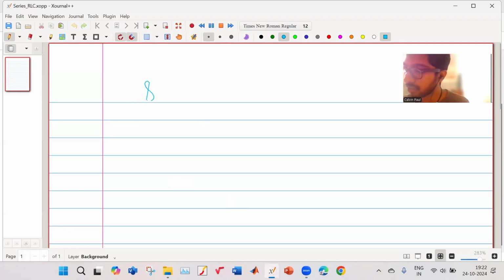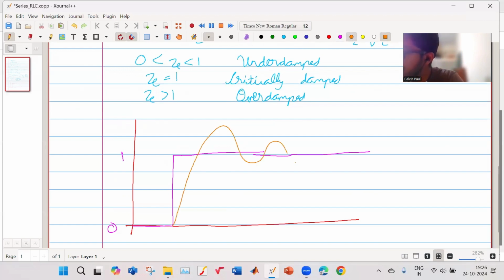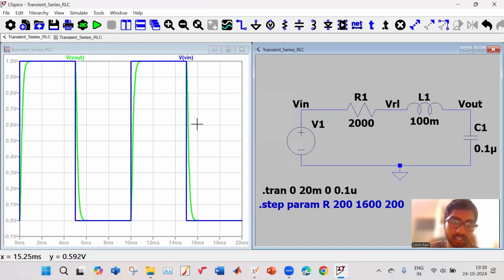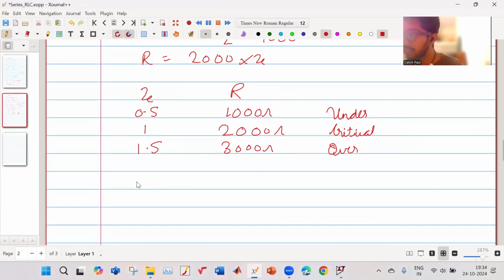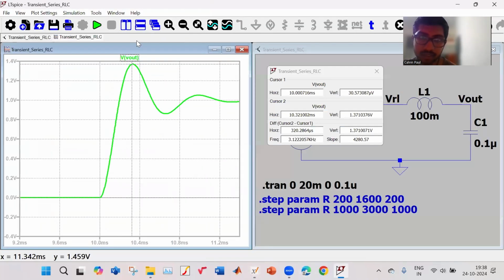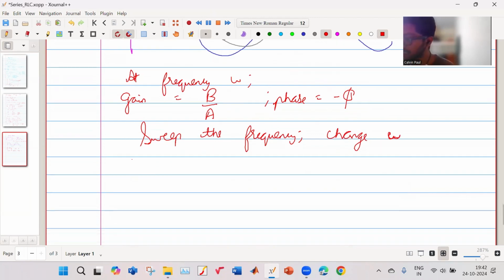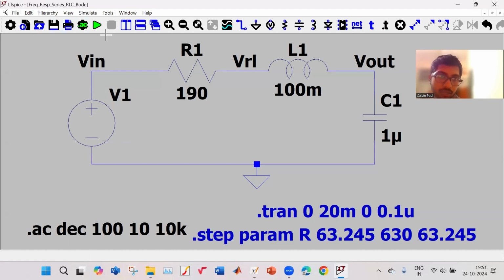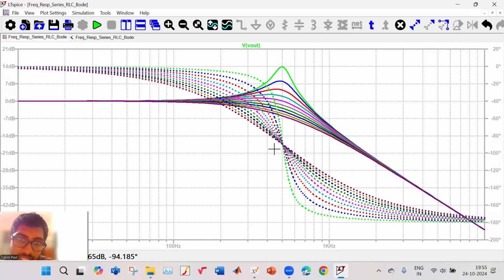Series RLC - Transient and Frequency Response with LTSpice demonstrations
A concept overview of the series RLC circuit, regarding the transient and frequency response with LTSpice simulations for concept validation

00:00 - Start
00:29 - Introduction to the series RLC circuit
01:30 - Derivation of series RLC transfer function
03:15 - Different damping responses
05:25 - Introduction to transient parameters with their formulas
07:30 - LTSpice demonstration of transient response of series RLC circuit
17:00 - LTSpice demonstration of transient response for multiple damping ratios for underdamped case
18:25 - Frequency response of series RLC circuit
21:33 - Transient response of series RLC circuit for a sine wave - LTSpice demonstration
24:10 - Bode Plot, frequency response of series RLC circuit - LTSpice demonstration
27:40 - Bode plot of series RLC circuit for different damping ratios - LTSpice frequency response

Got questions or ideas for my next video? Drop them in the comments!